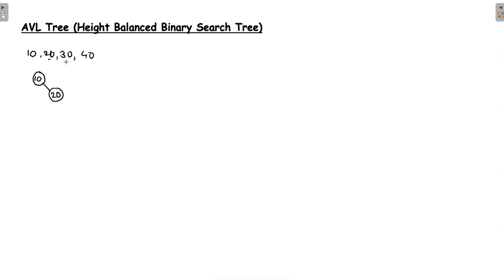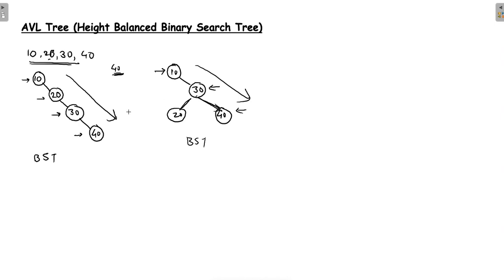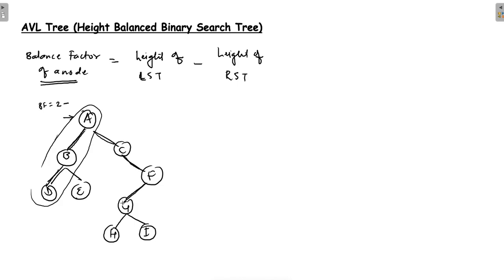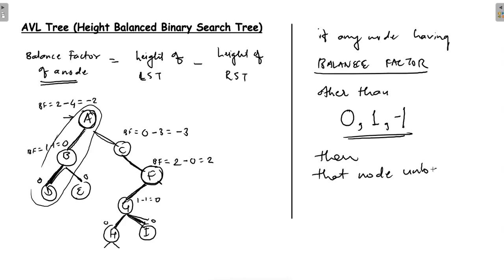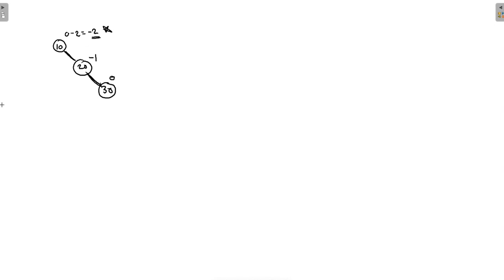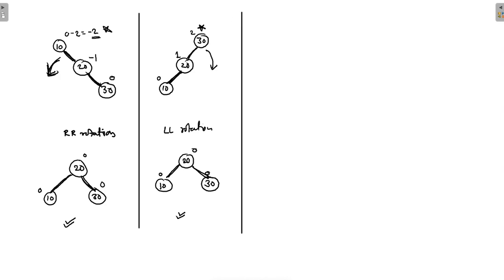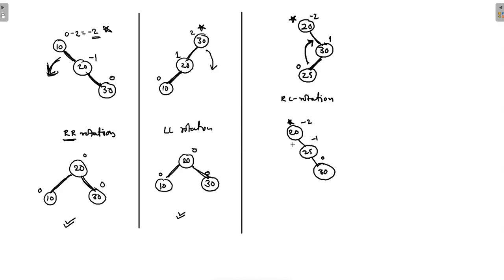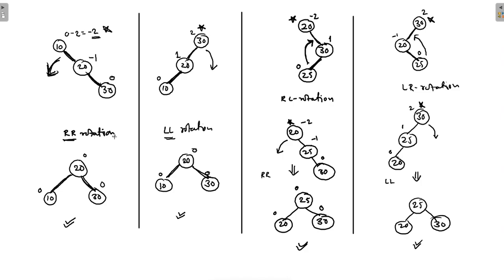19. AVL tree | Height Balanced Binary Tree (English)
Introduction to AVL tree (Height Balance Tree )